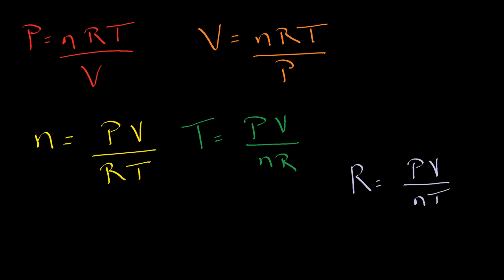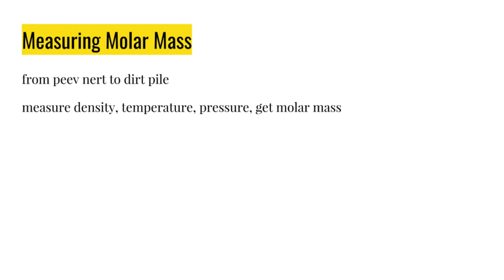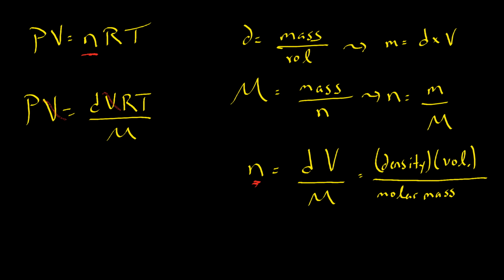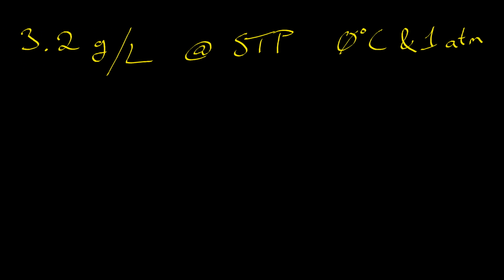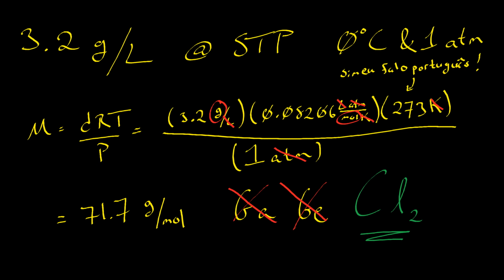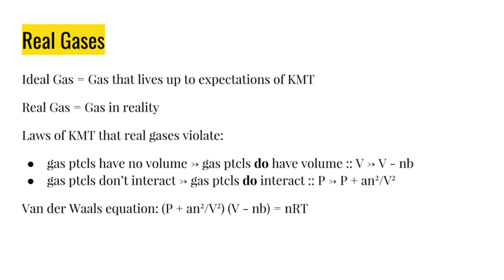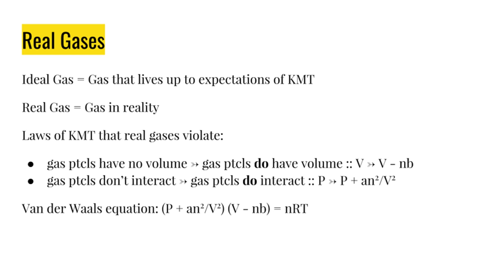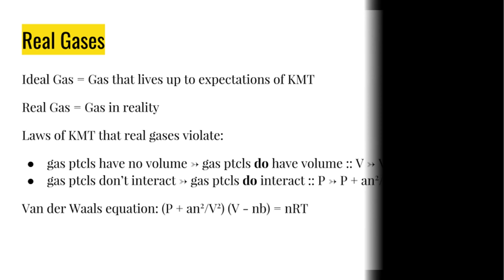Lecture 1.4.13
* Ideal Gases
** Measuring Molar Mass
*** M=dRT/P
* Real Gases
** Van der Waals equation
** Deviations from ideality
** Approaching ideality